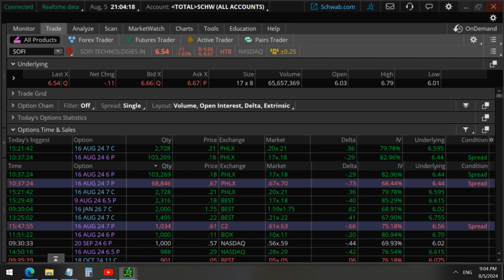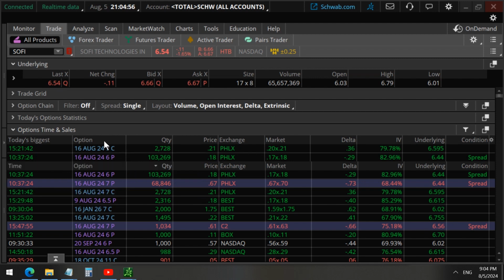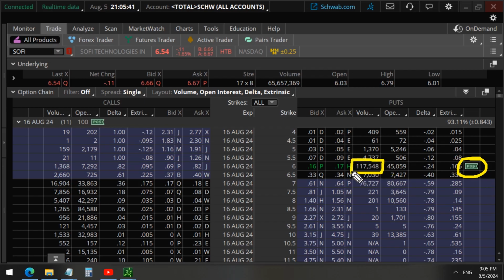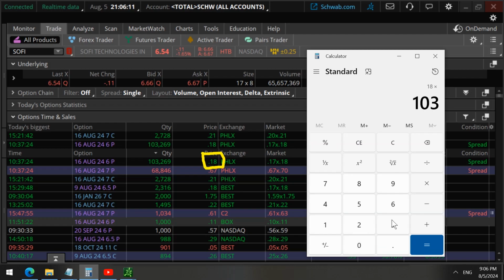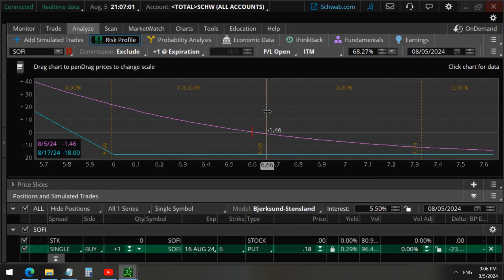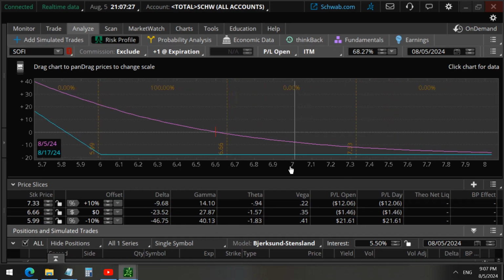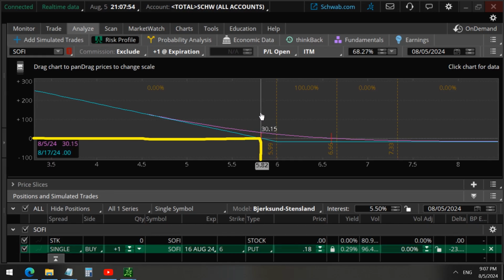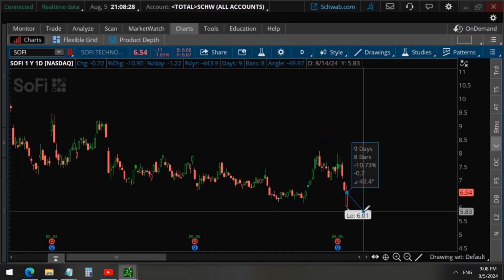SOFI Stock Crash? Buy or Sell SoFi Technologies at New Low?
As SoFi Technologies (SOFI) stock drops to a new low, we analyze an unusual trade worth about $1.8 million to decide if we should sell or buy SOFI now.